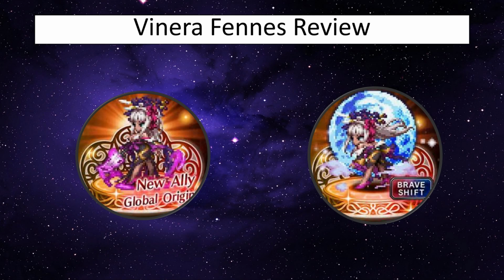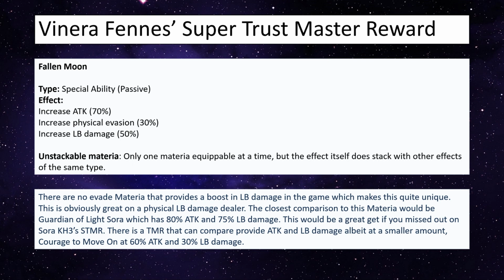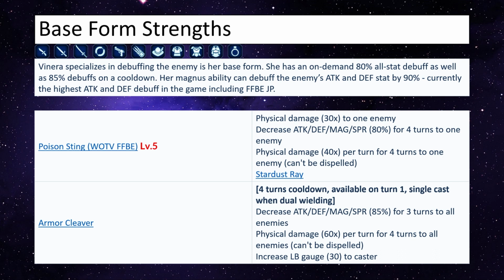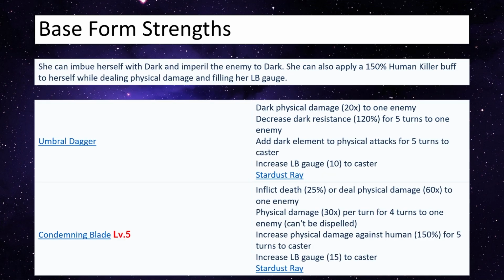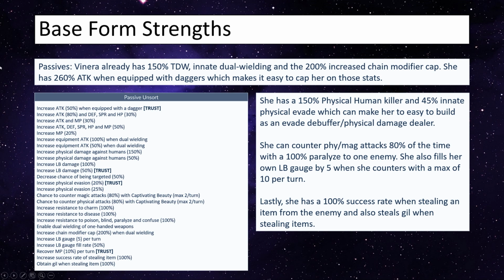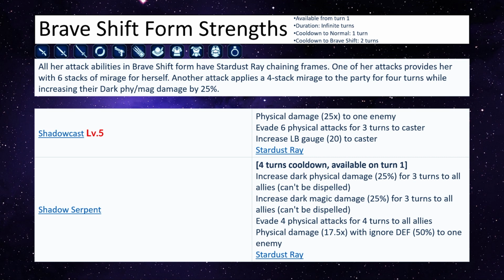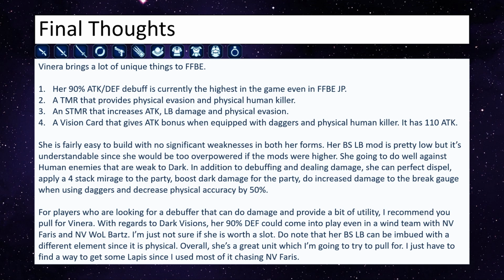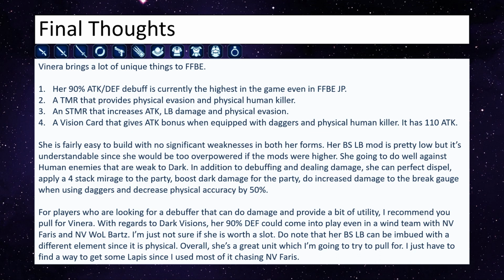【FFBE】Vinera Fennes Review | Why You Should Pull for Her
I breakdown Vinera Fennes' TMR, STMR and Vision Card as well as share my thoughts on the new unit.
You get custom badges and other perks when you JOIN. It will show next to your name.

This is a great way to support me without giving me money directly.

🙏Friend Codes:
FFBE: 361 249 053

About the Final Fantasy Brave Exvius:

Final Fantasy Brave Exvius is a free-to-play role-playing game developed by Alim and published by Square Enix for iOS, Android and Amazon Fire devices. A spin-off of the Final Fantasy series, the game marks as the first collaborative effort between Square-Enix and Alim.

Initial release date: 22 October 2015
Producer(s): Kei Hirono, Hiroki Fujimoto
Director(s): Eiji Takahashi
Composer: Noriyasu Agematsu
Developers: Alim Co., Ltd., Gumi
Platforms: iOS, Android

【FFBE】Vinera Fennes Review | Sample Rotation | TMR, STMR and VC | How to Use